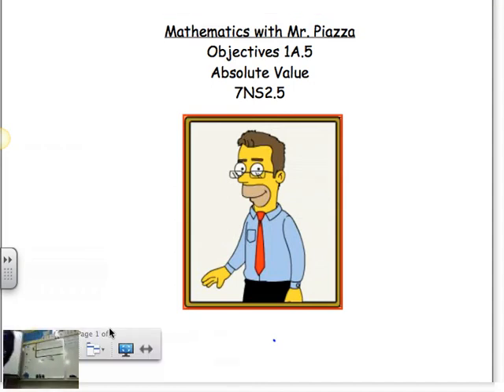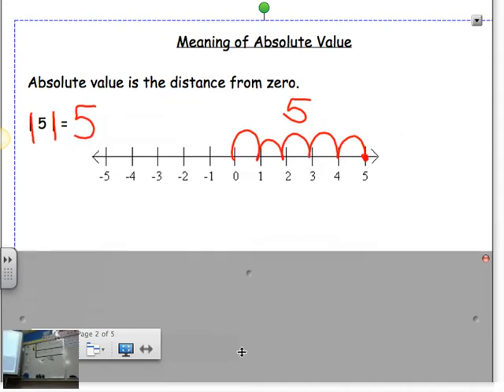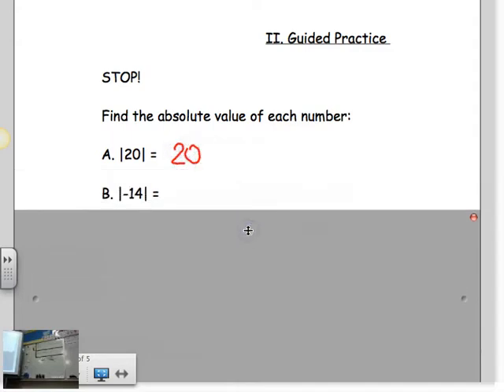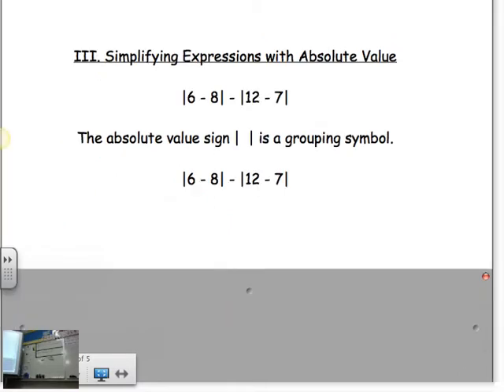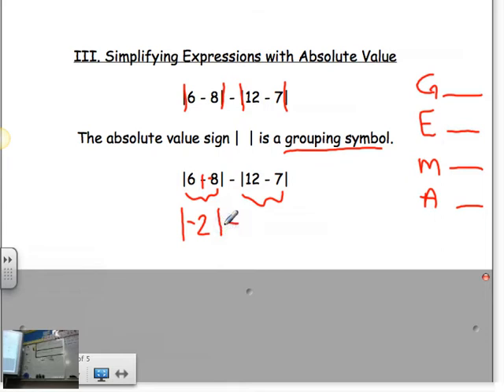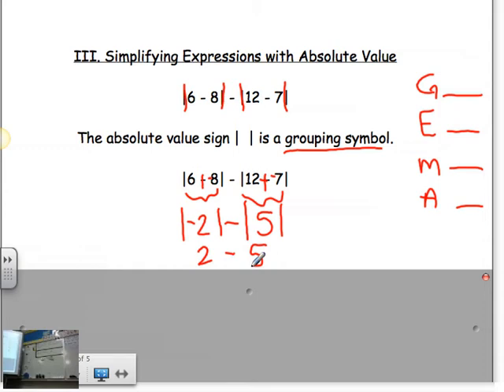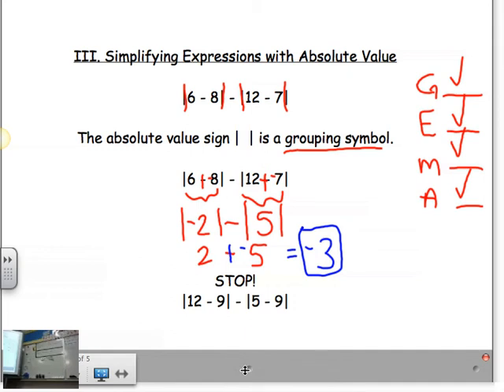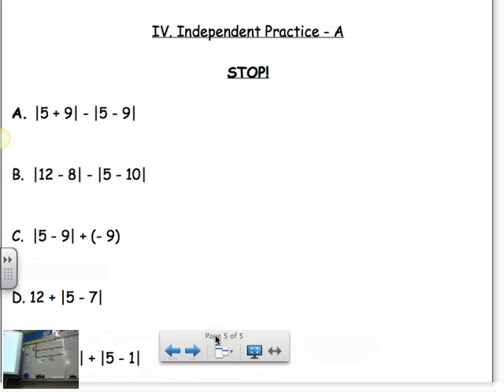1A.5 (All Slides).mov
1A.5 - Simplifying expressions using absolute value